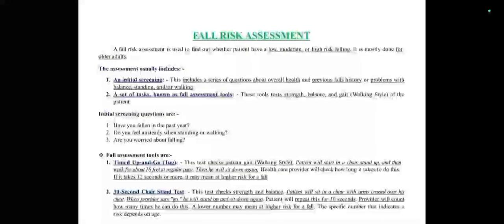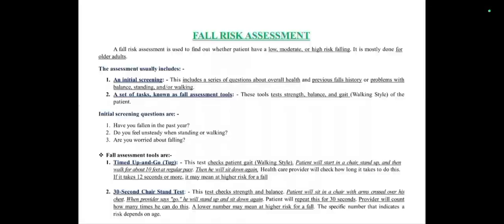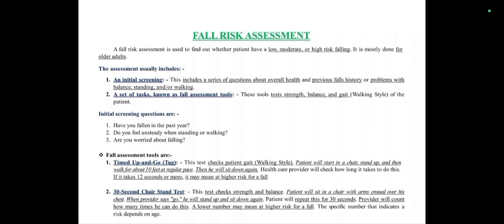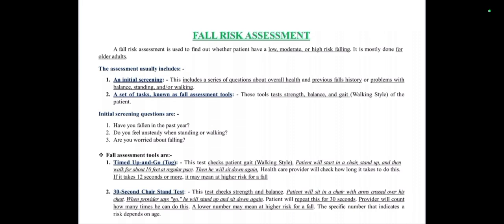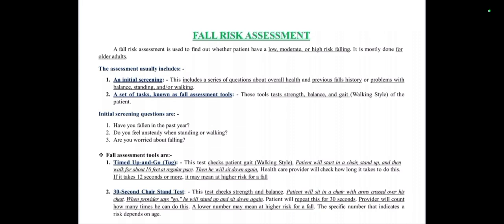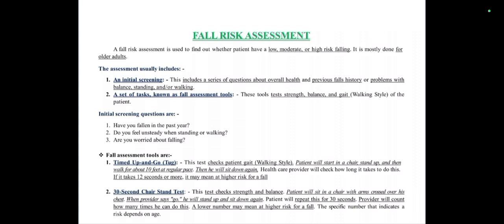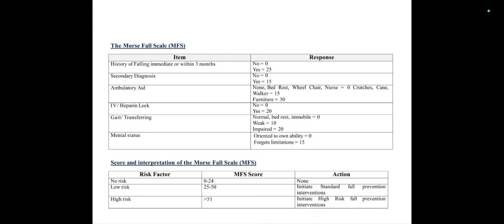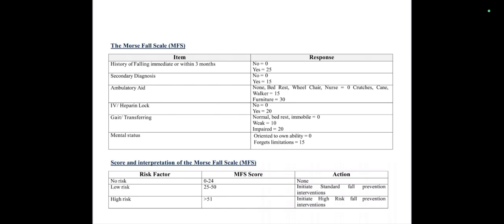Fall Risk Assessment